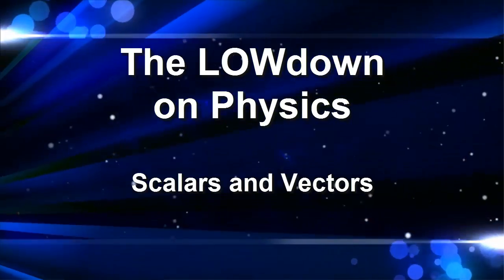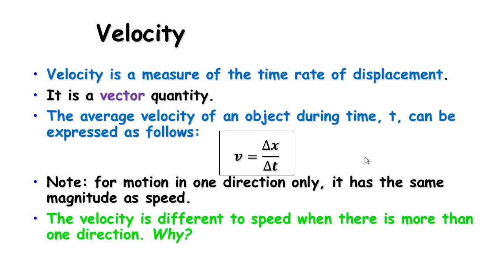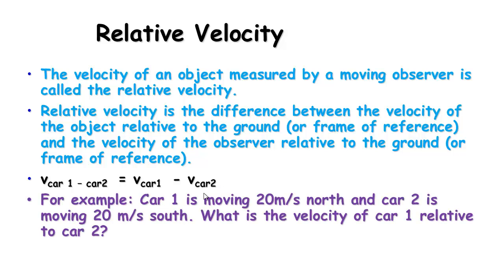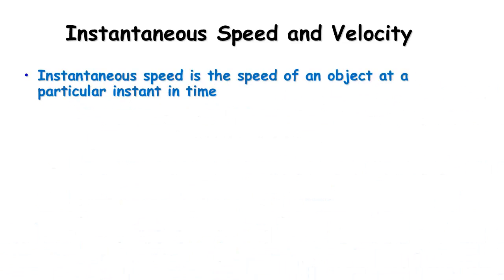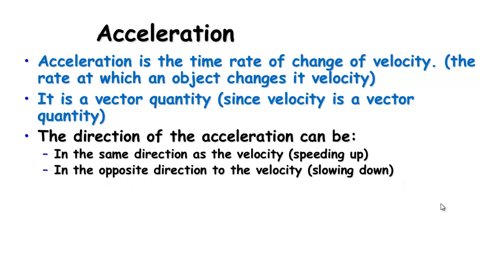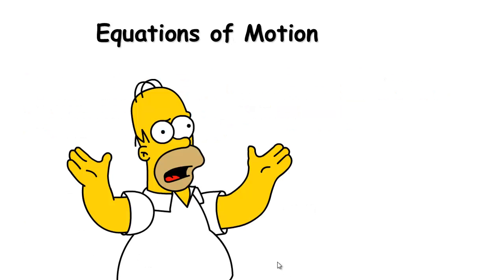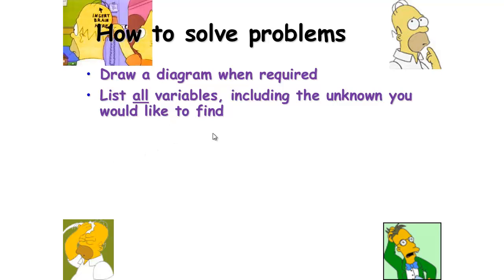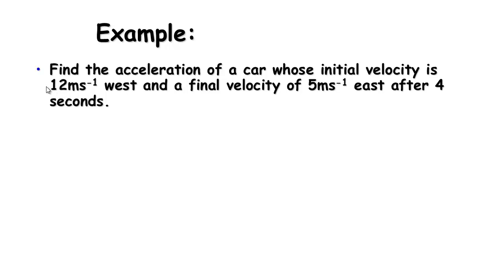3.2 speed, velocity and acceleration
screencast 2 - unit 2 motion